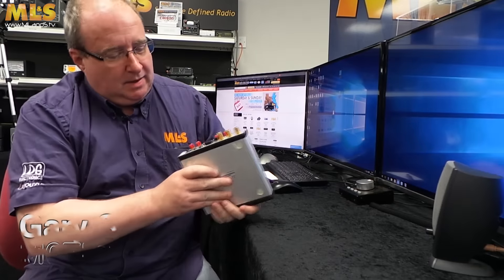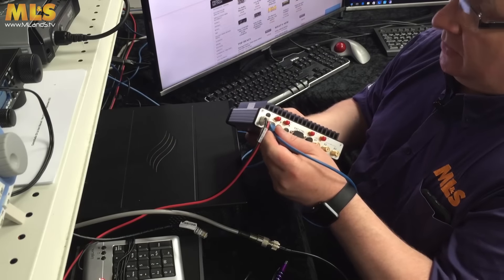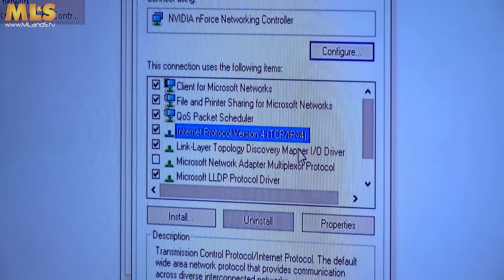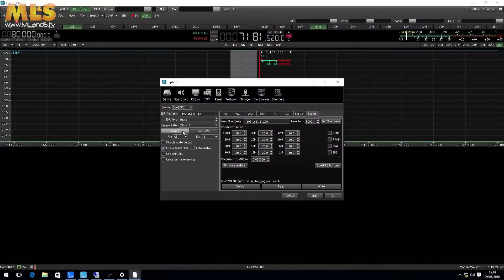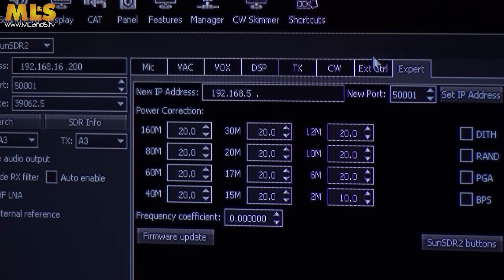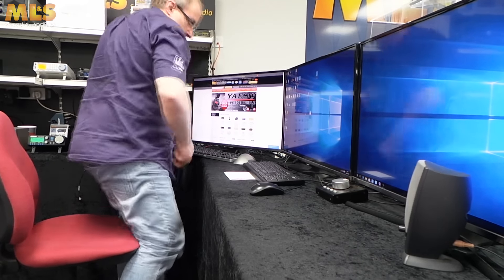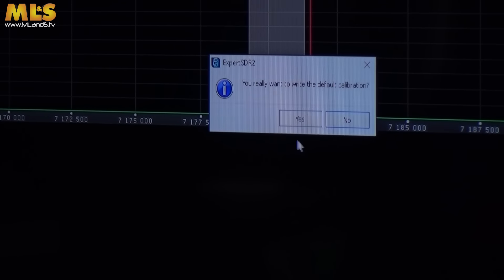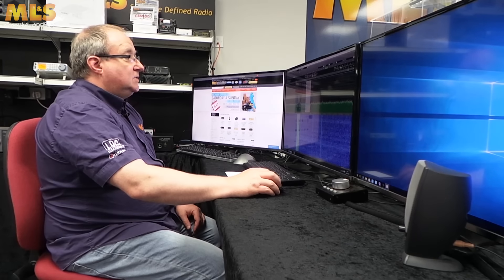SunSDR2 Pro - Set-Up and Obtaining IP Address at ML&S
Gary Spiers - M0TIG - shows us how to set up and configure the I.P. address for the SunSDR2 Pro.  If you're having any issues, make sure you watch this video first!

SunSDR2 transceiver - is an up-to-date system of the amateur radio communication in the HF and VHF frequency bands with the digital signal processing. This device is designed to work with the PC via Ethernet (LAN) or via WiFi. Receive path is based on the direct conversion principle, transmission path – over the direct synthesis principle.